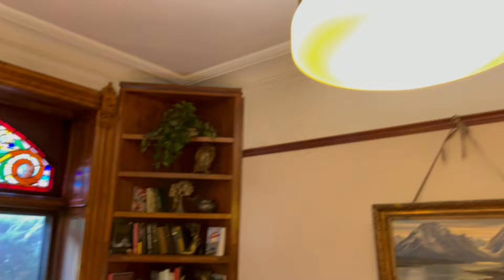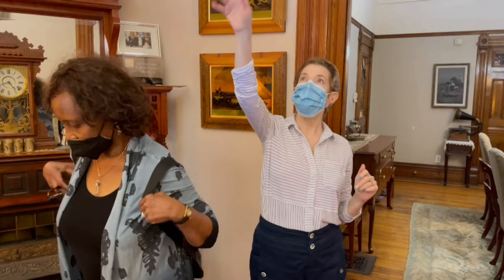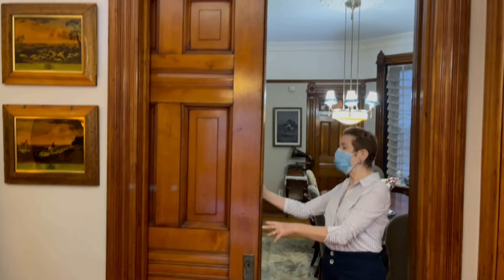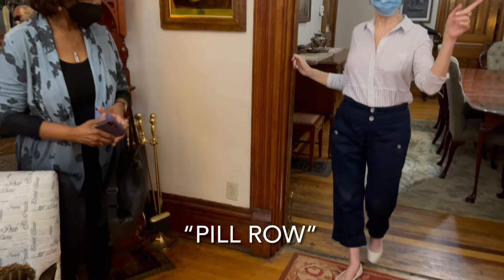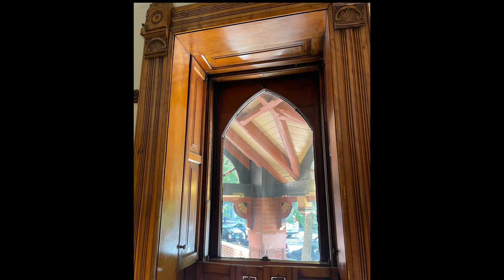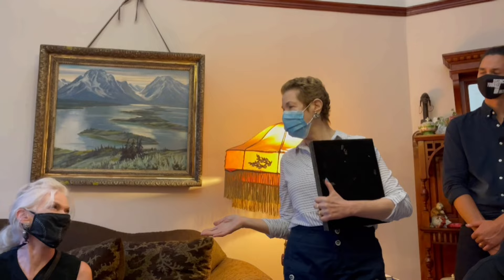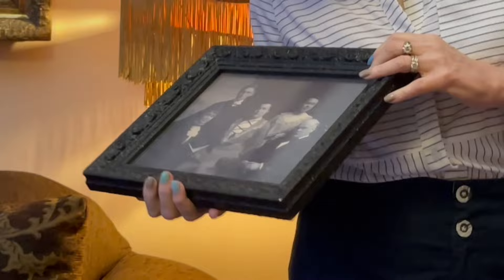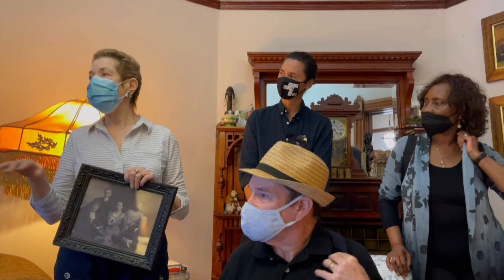Historic Harold Hansen Residence and Rowhouses - W. Eugenie In Oldtown Triangle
(Now booking walking tours for 2023)

If you like my content, please consider tipping at the "Buy Me A Cofee" link above to help me keep these videos and tours coming your way.

Also, if you think you would enjoy exclusive, members-only content you can become a Sponsor Member of Doorways of Chicago for $10/month at this

Having member partners support me in researching, creating, and sharing my passion for scouring the earth to find global hidden gems is just the best! I will be embarking on some U.S. & world travel adventures soon to bring you some amazing exclusive content.  Thank you so much!

PLEASE HELP ME BY LEAVING ME A 5 STAR REVIEW ON TRIP ADVISOR OF THIS TOUR CALLED, "WORKERS COTTAGES OF OLDTOWN TRIANGLE" at this link:

About Ronnie Frey:
Ronnie has built a multi-faceted career for himself.  He has an interior design firm and also owns one of Chicago's top walking tour companies, focusing on historic neighborhoods. Additionally, he continues to create photography and videography content on his own Instagram account @doorwaysofchicago as well as for several clients' social media accounts, and a variety of brands.

During the pandemic, he reinvented himself focusing on his hobby of photography and videography. As his popular Instagram account @doorwaysofchicago grew, he had an idea to host walking tours exploring Chicago's iconic and historic neighborhoods.

"My work in photography allows me to paint a picture, tell a story, deliver a message, and strike a chord. It can conjure up emotions, and memories and even act as inspiration.  Likewise exploring Chicago's historic neighborhoods is like a portal through which I enter a peaceful and meditative state. Thanks for going on this journey with me and see you out on the trails!" -Ronnie Frey,  ASID

This notable property is part of my walking tour titled, "WORKERS COTTAGES OF OLDTOWN TRIANGLE"

RICH HISTORY OF THE ROWHOUSES ON EUGENIE STREET

* Architect: Harold Hansen
* Norwegian-born architect
* Trained in Heidelberg
* Head Architecture Dept at the University Of Illinois
* Originally there were 12 units; 3 on Wells Street and 9 on Eugenie.
* Only 5 remain today
* Hansen's own home was 164 West Eugenie.
* Built on land previously owned by the Chicago City Railway Company
* Previous to these being built there was a car barn and blacksmith shop.
* Before that it was farmland

* Extremely rare variegated row of 5 opulent Queen Anne and Second Empire-style houses
* Heavy ornamentation
* Terra cotta friezes, medallions & plaques
* Variety of window shapes
* Bay windows of different shapes
* Original stained glass windows
* Unusual porches with Eastlake wagon wheel wood decoration
* Iron cresting and original cast iron newel posts and balusters/handrails
* The mansard roof on 172 is Vermont slate on three sides, with Flemish bond brick covering three sides.